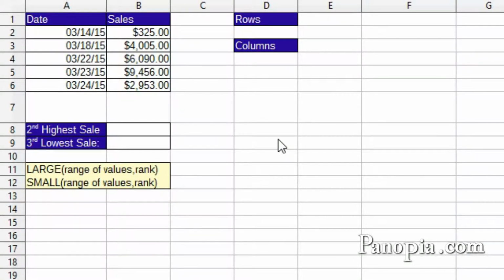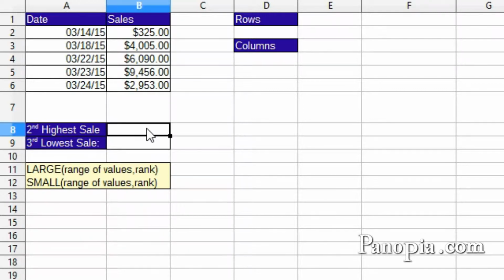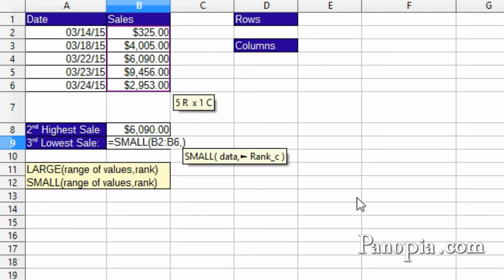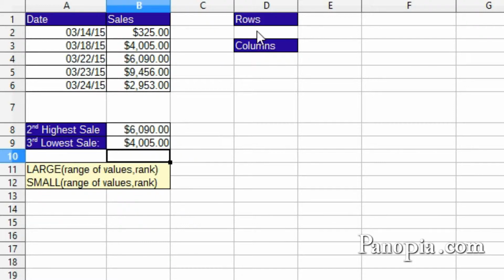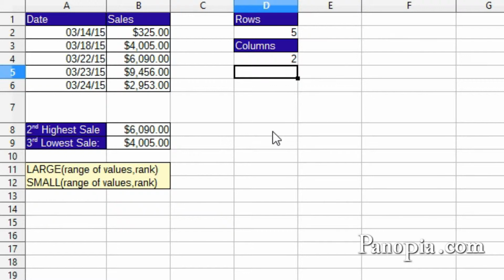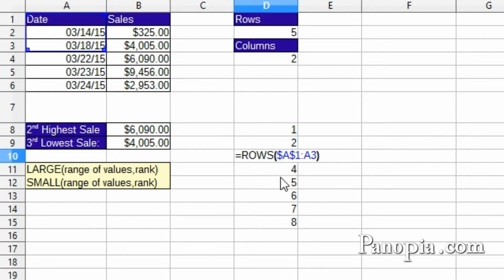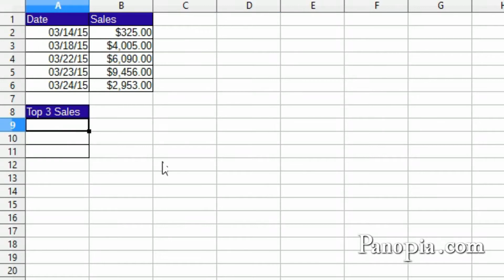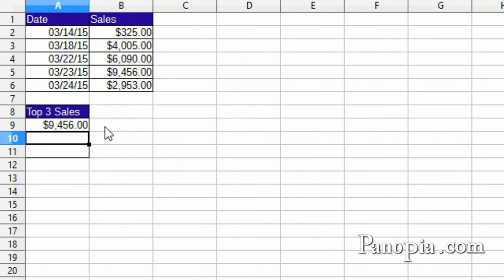LibreOffice Calc - Large and Small Functions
How to use the Large and Small functions. Using the Rows and Columns functions to get incremental numbers into formulas.